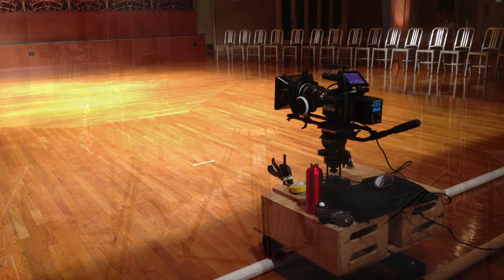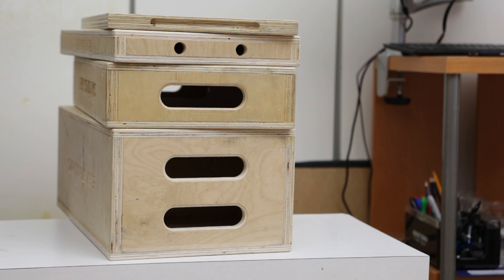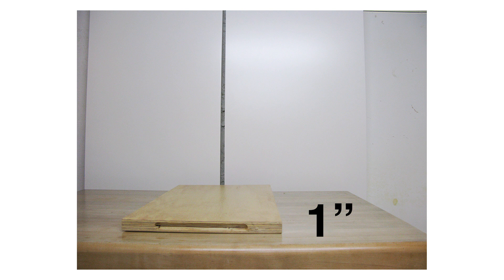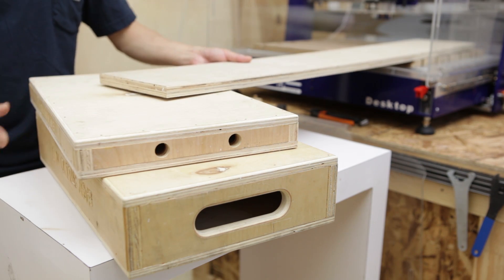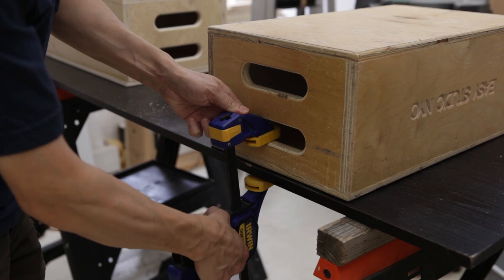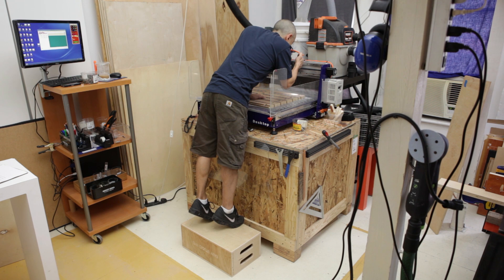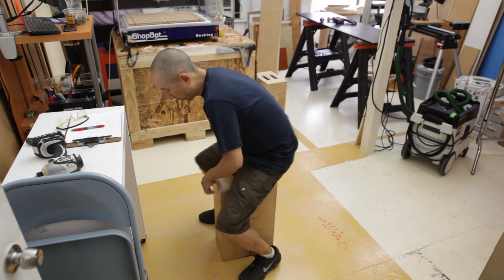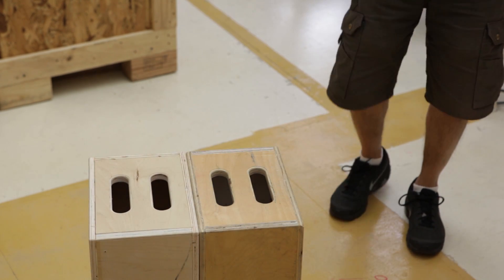An Introduction to Appleboxes [Core77 ShopBot Series, Ep. 08]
The first start-to-finish project we'll cut on the ShopBot is a set of appleboxes. These are mainstays of the photography and film production industries, but I've found they can also come in handy in a shop setting. If you've never seen these before, here's what they are, and what they do.